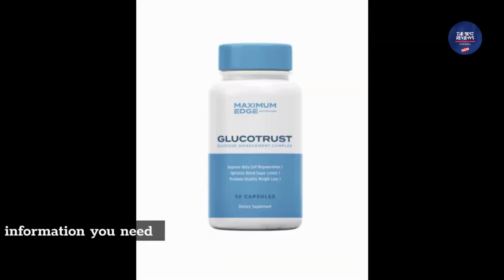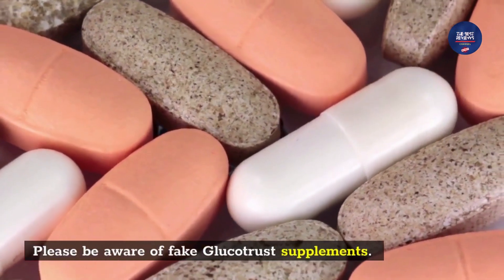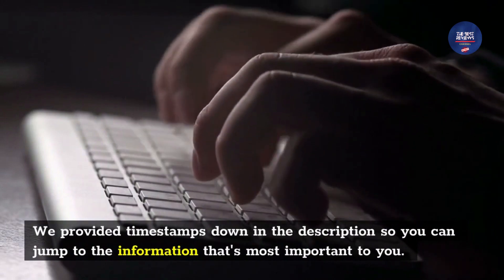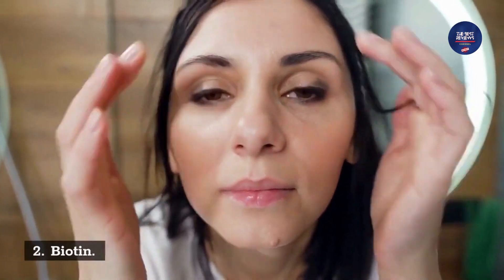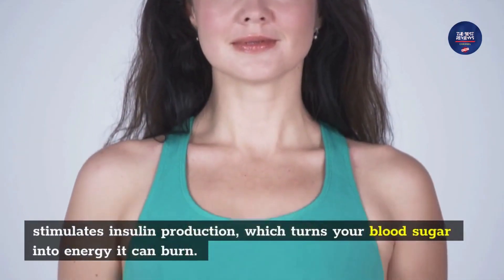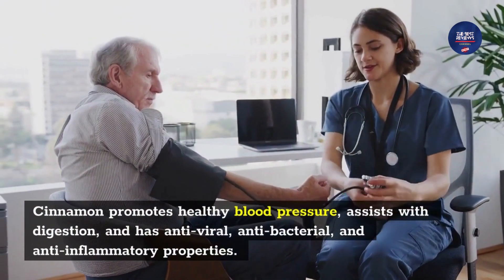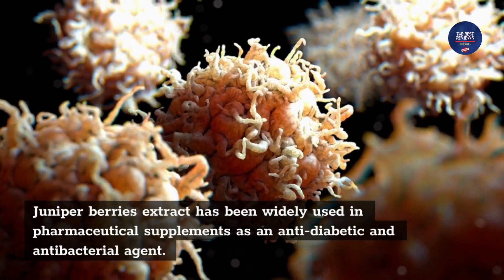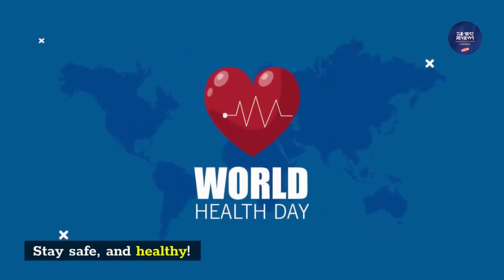GLUCOTRUST REVIEW Whole Truth About Blood Sugar KNOW THIS TO PREVENT WASTING MONEY!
⚠️  Please be aware of fake Glucotrust supplements. This can only be found on the company's official website.

Hello there! This video review will give you all the information you need about the Glucotrust supplement so that you will be able to decide if this is for you, and not waste money. Though Glucotrust is safe to consume, it is always best to consult with a health professional before making any purchasing decision. Your health is our utmost priority.

We'll discuss all of Glucotrust's Ingredients and their effects on the human body. Please be aware of fake Glucotrust supplements. This can only be found on the company's official website, in the link that we provided here in the description. You can avail of authentic Glucotrust supplement there at a discounted price.

So, what is Glucotrust?
It is a supplement that supports healthy blood sugar levels, through the use of fantastic nutrients. This formula can also allow you to enjoy deeper, more restful sleep, and may even reduce hunger cravings, which can make it easier to lose weight without having to stick with a bland diet.

Glucotrust Review - KNOW THIS TO PREVENT WASTING MONEY!